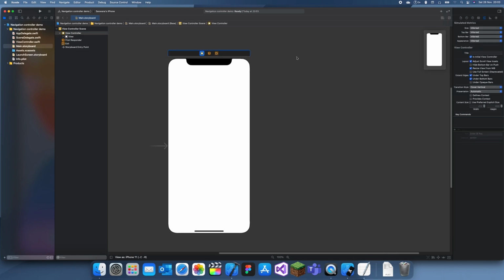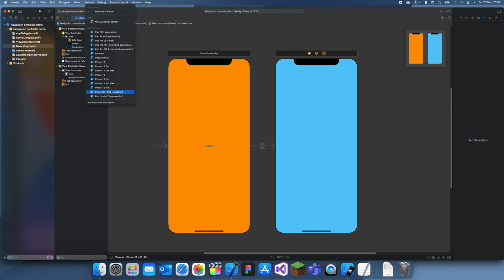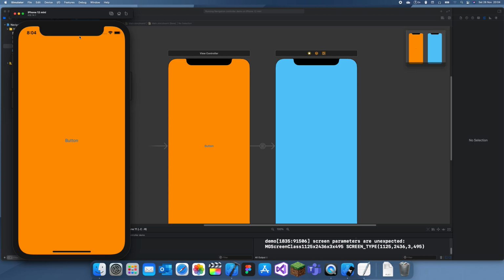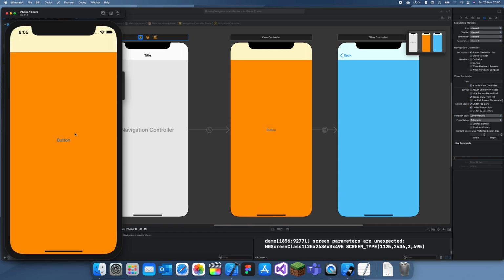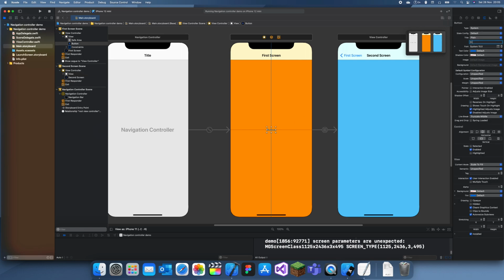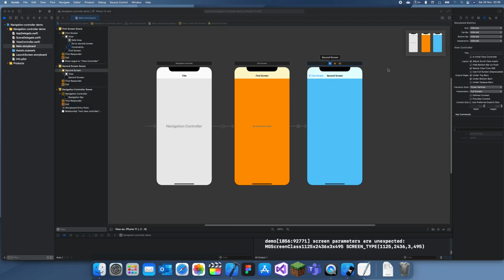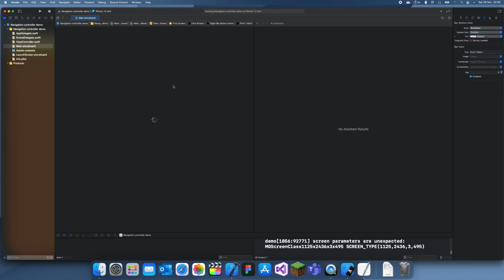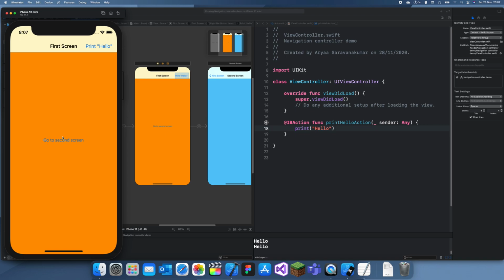Navigation Controllers and Bar Buttons in Swift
In this tutorial I will explain how to use a navigation controller and how to add bar buttons to your navigation bars.